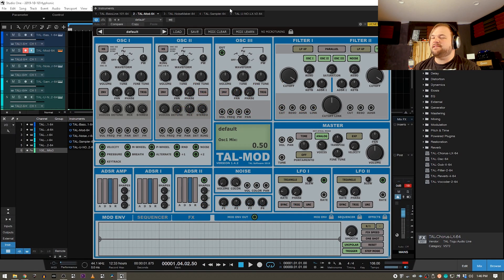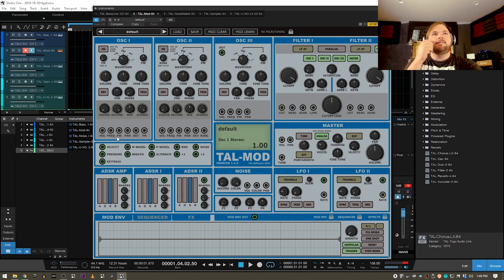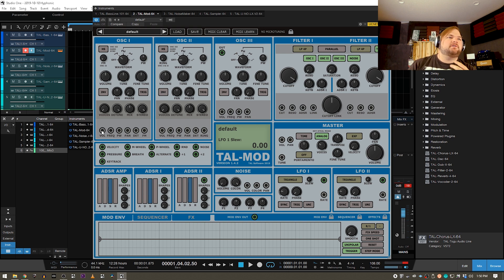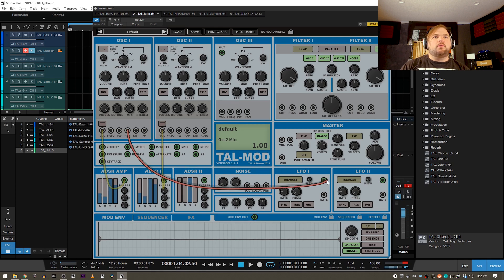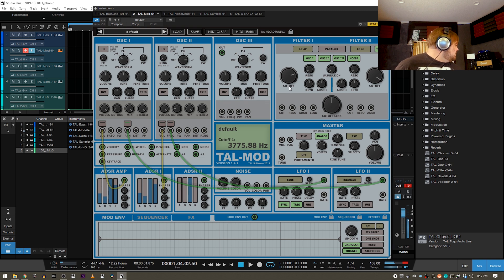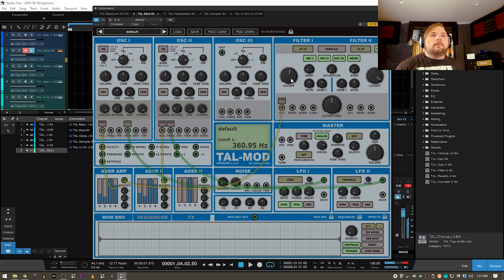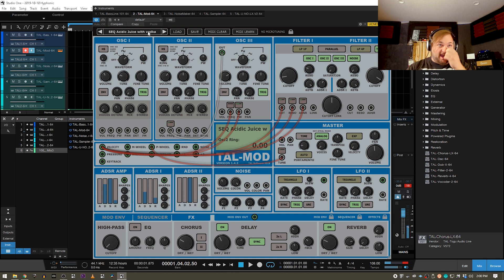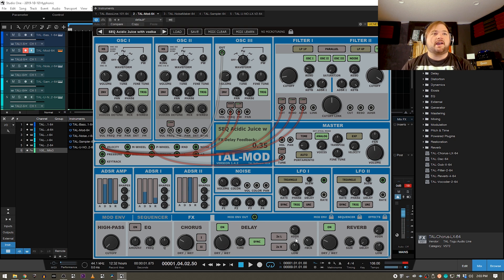TAL-MOD Review + Tutorial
Synthesizer plugins are a powerful tool for any home studio. If you want full customization of your patches, the MOD plugin by Togu Audio Line (TAL) is a wonderful option.

In this plugin review, we go over the features and presets of the TAL MOD as well as talk about how modular synthesis works. The TAL MOD is the perfect plugin for anyone who wants full control of their patches or who is looking for tons of great sounding presets.

The main draw of modular synthesis is the full customization of patches. The TAL MOD has a laundry list of great features to help you with this including:

- 3 oscillators with optional saw, pulse, triangle and sine waveforms.
- 1 additional noise oscillator with adjustable color.
- 2 high quality analog sounding resonance filters with different modes (LP, HP, Notch, All Pass, BP).
- Different filter routing possibilities (parallel and serial). With the possibility to choose the oscillator sources.
- Full stereo signal path.
- FM / RingMode support.
- 2 oscillators support hard sync for saw, pulse, triangle waveforms.
- Create stereo sounds and rich harmonics with additional oscillators (up to 7 sound generators per oscillator for osc I and osc II).
- 2 lfo's with different waveforms, sync, trigger, unipolar modes and the possibility to modulate the rate.
- 3 adsr's.
- Modulation envelope with spline or optional step mode. Trigger and host sync mode.
- Almost unlimited modulation possibilities with patch cable routing.
- Optional sequencer or arpeggiator.
- Basic effects: high pass filter, chorus, eq, reverb and delay.
- Mono and polyphonic mode.
- Microtuning support.
- Resizable UI.
- You choose your favorite UI colors

TAL MOD is a full featured plugin that allows complete control over every step of creating patches. There are hundreds of presets that come with this TAL synth for those who want to run and gun.

You can also change anything in the preset to fine tune it to what you are looking for. Whether you create your own patches or use the presets, TAL MOD fits in perfectly with any workflow and any skill level.

TAL MOD is a powerful modular synthesis plugin. Modular synthesis is a type of synthesis where instead of using one fully equipped unit that can do it all, you have different modules for each part of the process that you manually chain together.

In the real world, you would use a Eurorack to mount each module and then use patch cables to connect them all together. TAL Mod is a similar concept but it is done through the plugin on your computer monitor.

When you first open TAL Mod, it’s going to start out with an initialized patch that you can build on from there. Each oscillator can have up to seven different voices with up to twelve voices globally, which gives you tons of options to create unique sounds.

A stereo width control fine tunes your sound even more.

Modular synthesis can be intimidating at first, but TAL MOD makes the concept approachable and fun.

With its full range of features, hundreds of presets, and unique patch cable design, TAL MOD will work with any skill level and is the perfect plugin for anyone who wants full control of their patches or who is looking for tons of great sounding presets.

Special thanks to TAL Software for giving a digital license to their products so we can review them for you all to watch! Thanks TAL!